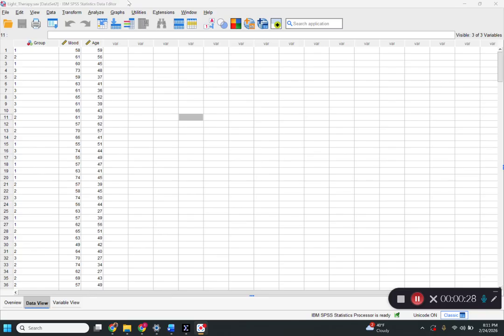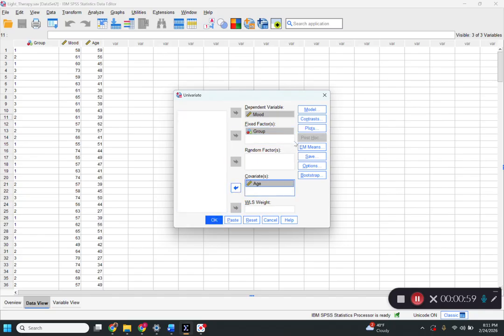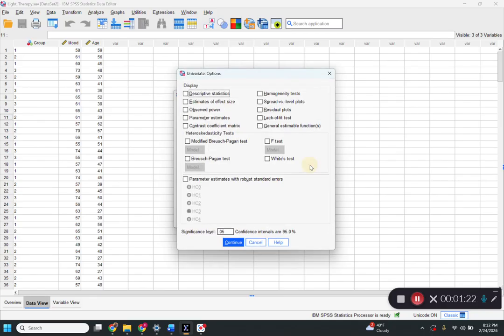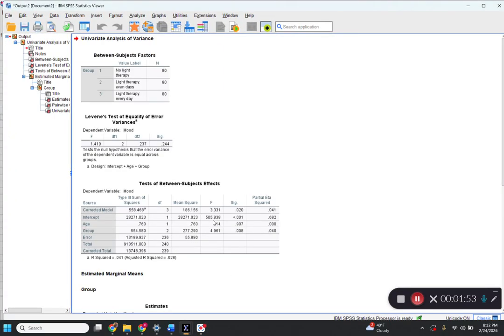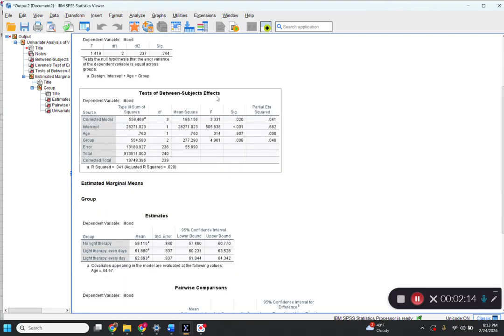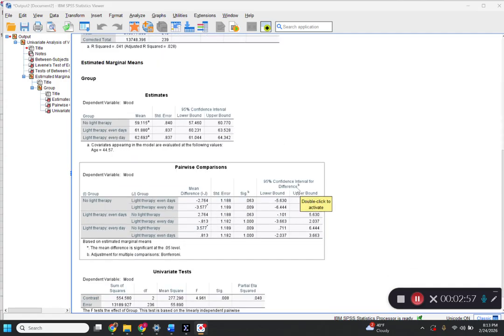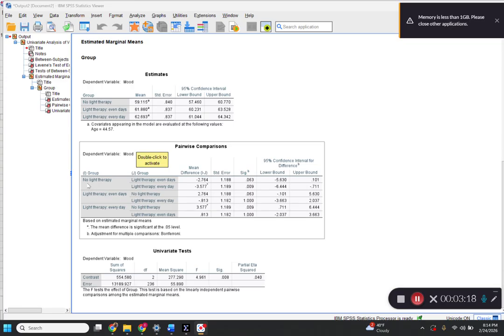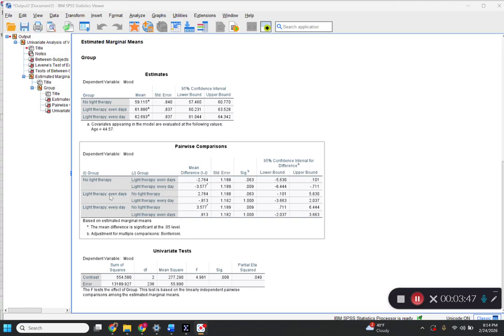ANCOVA Sydney Owens